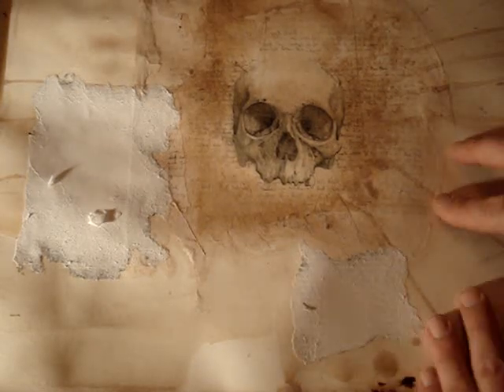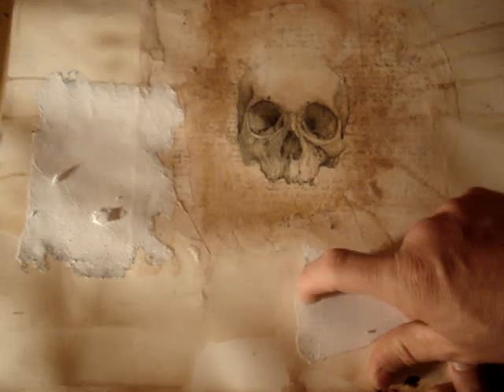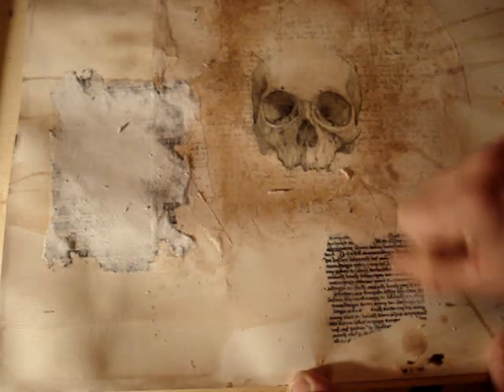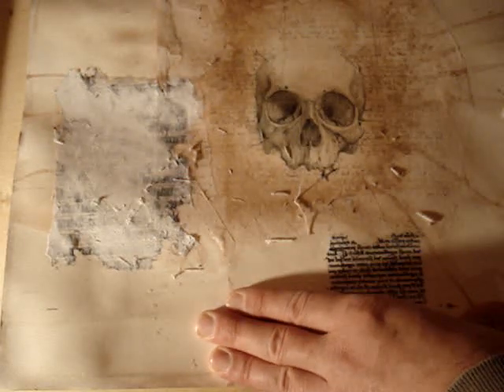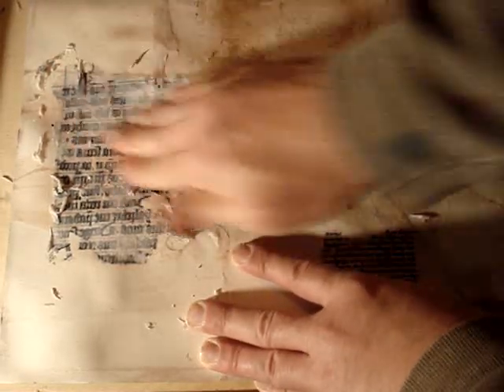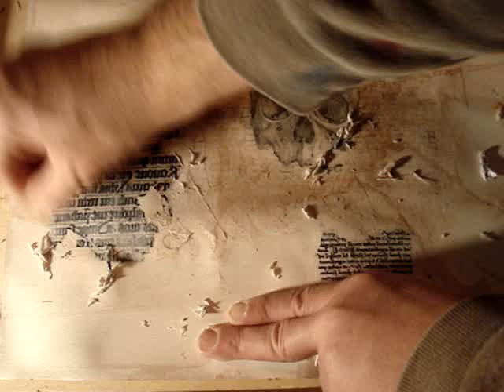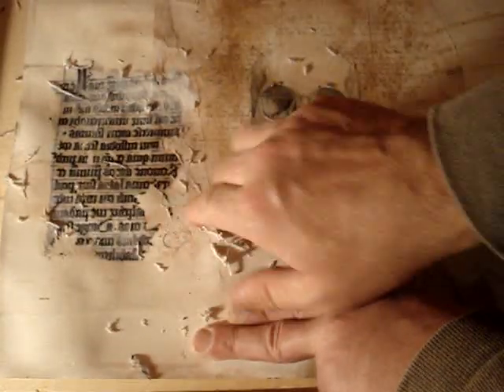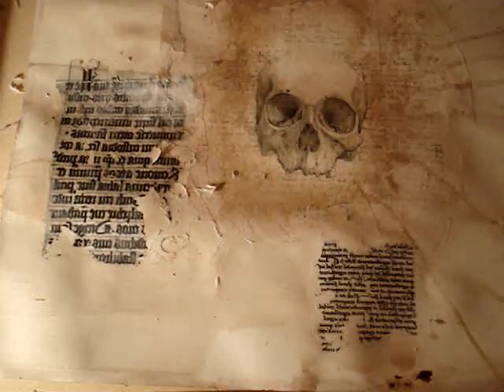image transfer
transfering text from a photocopy onto the painting.